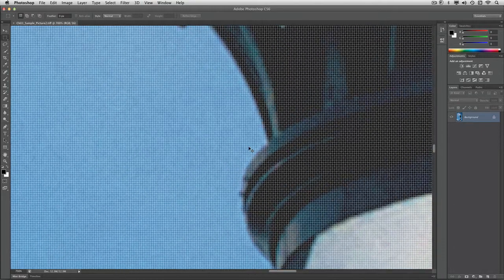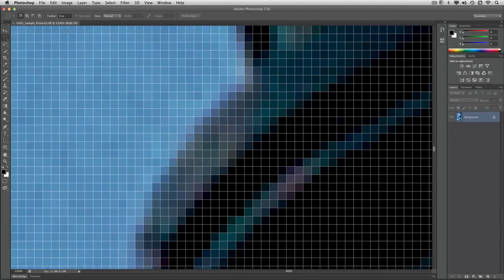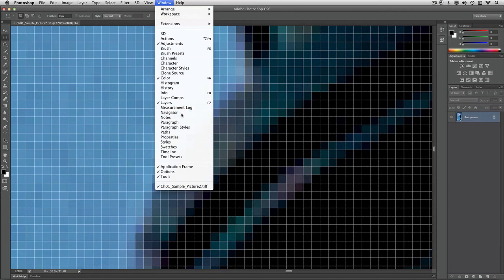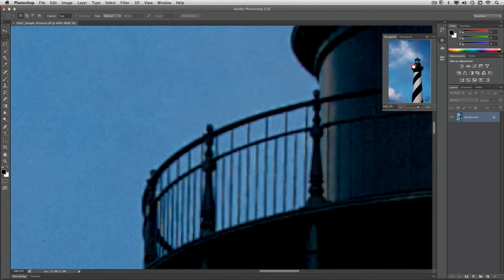Photoshop Lesson 1 Pixels in Depth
Pixels in Depth in photoshop